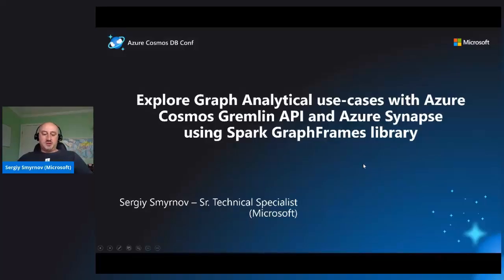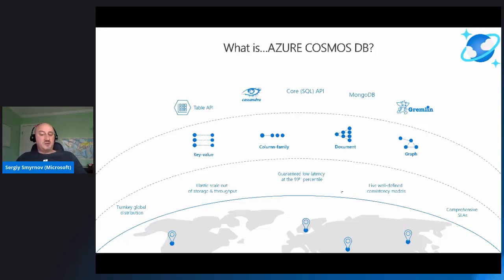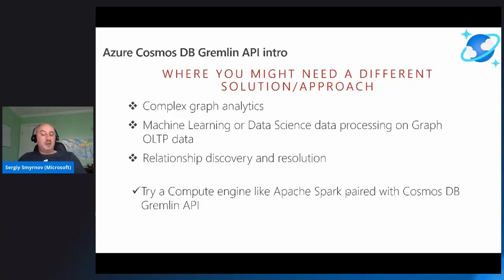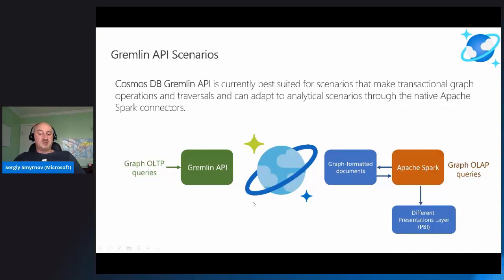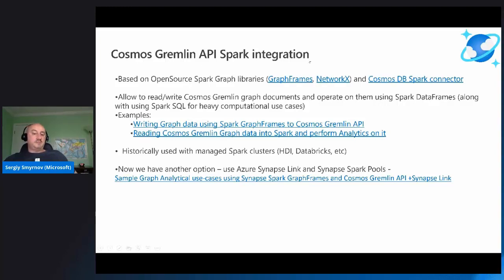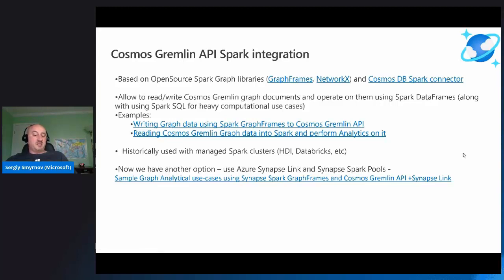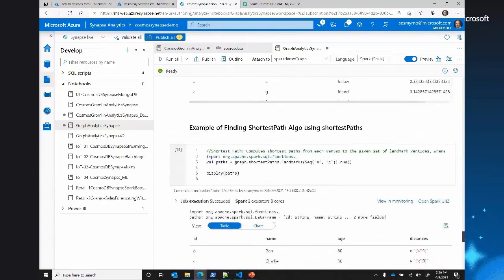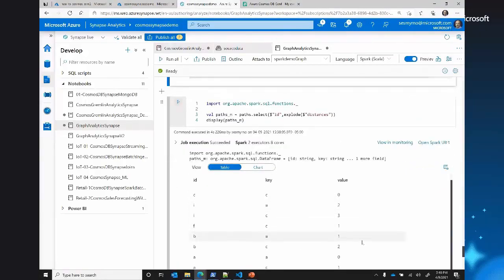Explore Graph Analytical use case with Azure Cosmos Gremlin API and Azure Synapse Spark graphframes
In this session, you will get introduced to Azure Cosmos Gremlin API, Azure Synapse Link, and Spark. You'll learn best practices for the Azure Cosmos DB Gremlin API as well as how to use a combination of these technologies to explore your Graph data for common Graph Analytical use-cases using Spark graphframes library.